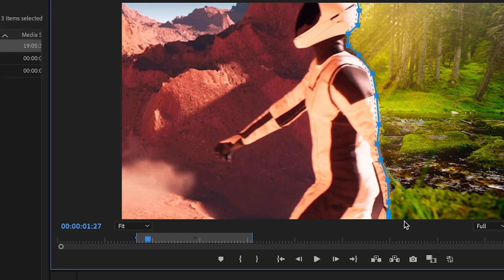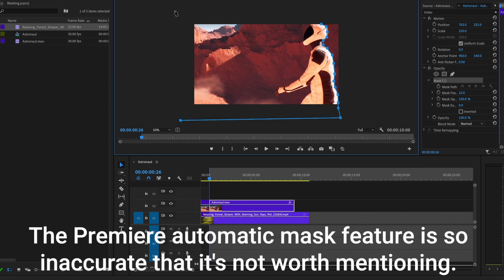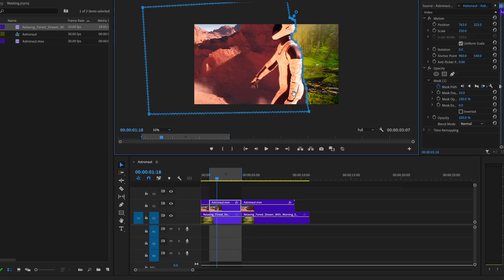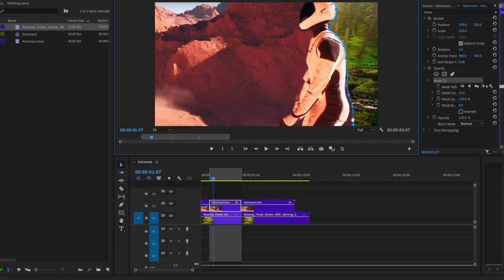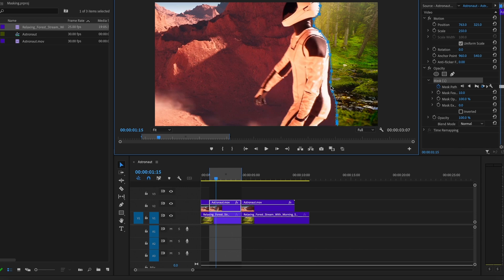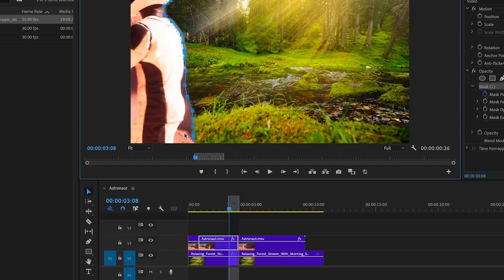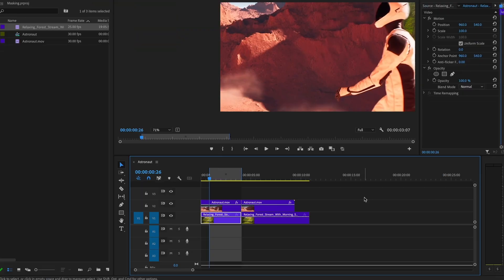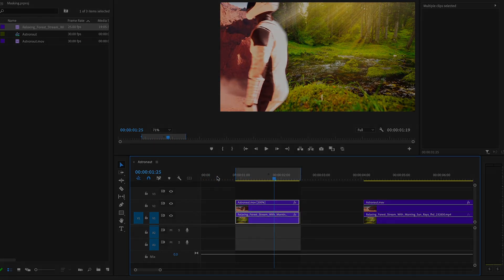Easy Masking In Adobe Premiere Pro - Transition Effect 2025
Masking in Premiere Pro is not my favorite thing to do, I rather use other software but I will show you the "easiest" way to do this and adobe Premiere pro

Need help with your editing career? Whether you're just starting or a pro leveling up, get 1-on-1 coaching with me on Skool (NOW DISCORD):